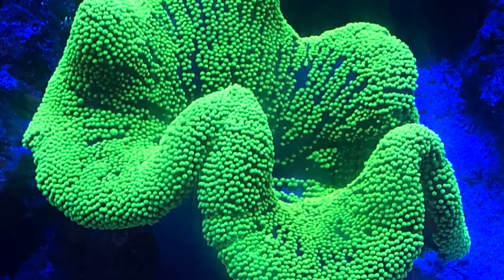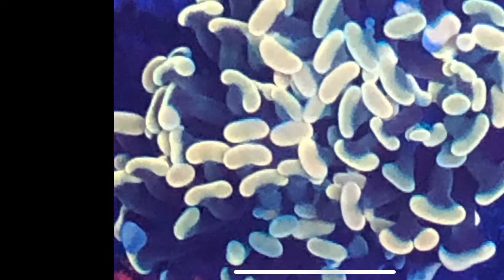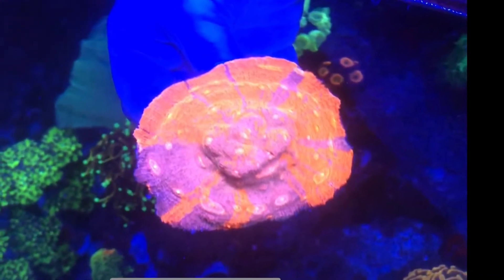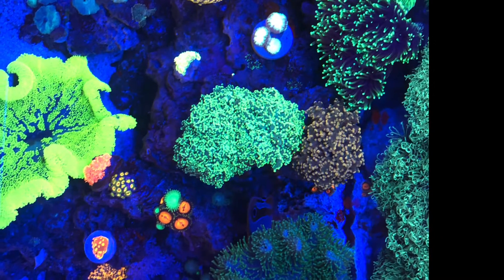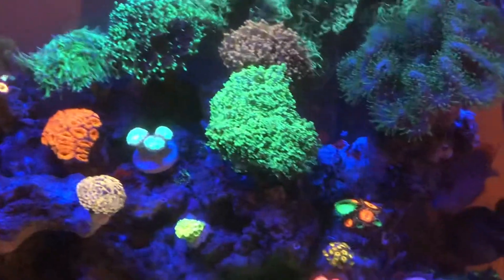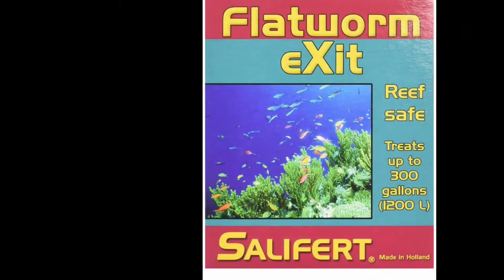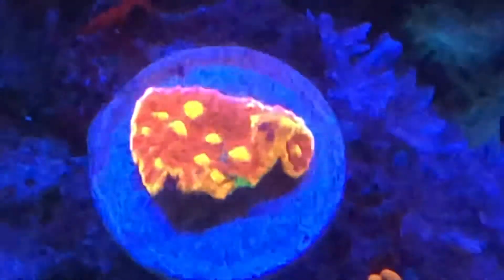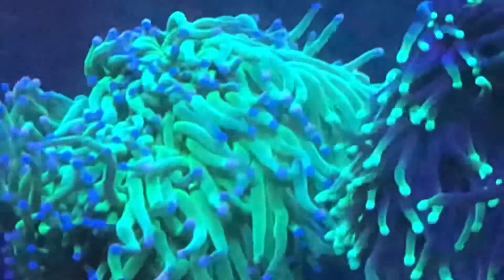Flatworms ELIMINATED 100% Removed Flatworm Exit Saltwater Coral Reef Aquarium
This is how I eliminated flat worms in my reef aquarium 100% and they never returned.

First and foremost I did not use the product as recommended. I went on directions and made my own treatment program for flatworms.

The product I used was
Salifert Flatworm Exit

Upon the first usage per recommendations, it appeared as though my flatworms were gone, but they returned a few weeks later.

These pests become an infestation quickly and typically hitchhike in on Euphyllia and mushrooms, although they can hitchhike in on anything.

When I first used the product as recommended it did kill the flatworms but they returned.

So I did the following 5 week treatment process - total of 6 treatments in a row

First Sunday - treated the tank as directed. Did the double treatment, meaning at 45 minutes in I added a second dose of treatment. I turkey bartered the rock to ensure complete treatment. Then ran carbon for an hour, did a 10% water change, and put everything back to normal  note I refreshed the carbon and continued to run it. I also never turned off my skimmer

Next Sunday. Did a treatment. Turkey baster the rock, ran carbon, did 10% water change, put everything back to normal. Note I refreshed the carbon and continued to run carbons continuously and never shot off my skimmer.

Next Sunday, third treatment. Did a treatment. Turkey baster the rock, ran carbon, did 10% water change, put everything back to normal. Note I refreshed the carbon and continued to run carbons continuously and never shot off my skimmer.

Next Sunday, fourth treatment. Did a treatment. Turkey baster the rock, ran carbon, did 10% water change, put everything back to normal. Note I refreshed the carbon and continued to run carbons continuously and never shot off my skimmer.

Next Sunday, fifth treatment. Did a treatment. Turkey baster the rock, ran carbon, did 10% water change, put everything back to normal. Note I refreshed the carbon and continued to run carbons continuously and never shot off my skimmer.

Next Sunday, sixth treatment. Did a treatment. Turkey baster the rock, ran carbon, did 10% water change, put everything back to normal. Note I refreshed the carbon and continued to run carbons continuously and never shot off my skimmer

Flatworms have a 6 week life cycle so this captured the entire life cycle so I stopped at this point and my issue was completely resolved.

I didn’t lose any fish or coral throughout the entire process. .